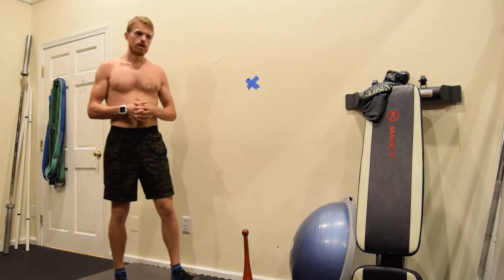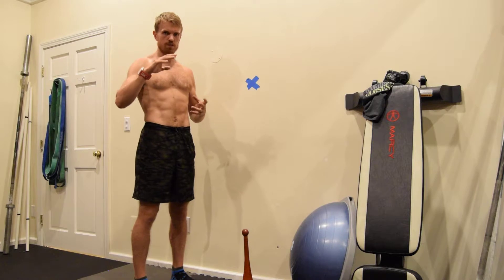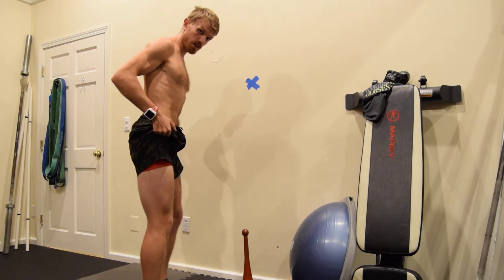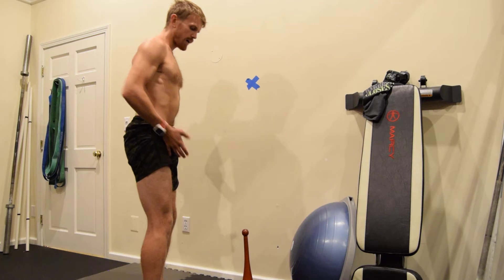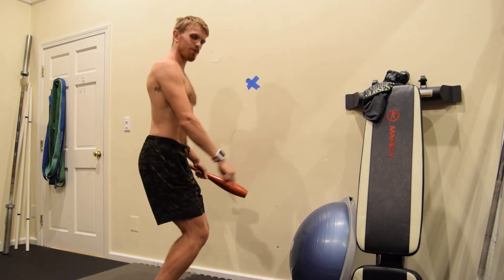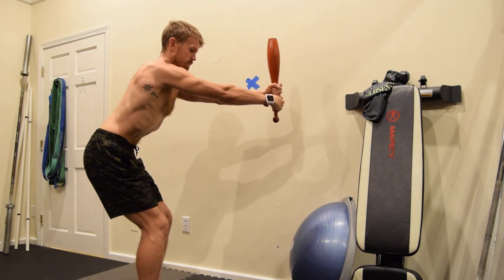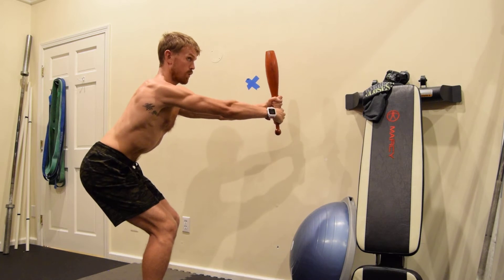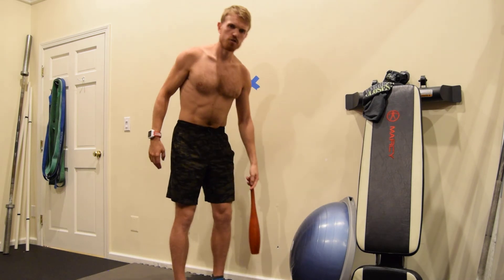Hinge and Squat Basics | Beginner Squatting | TrainRugged.com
Check out Naudi Aguilar's site FunctionalPatterns.com to learn more about squatting safely, correctly, and effectively!